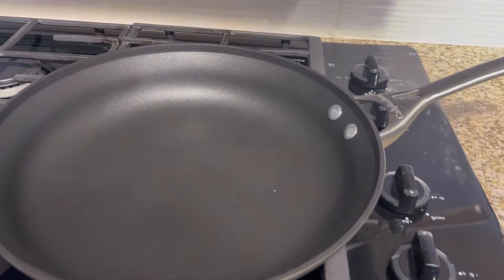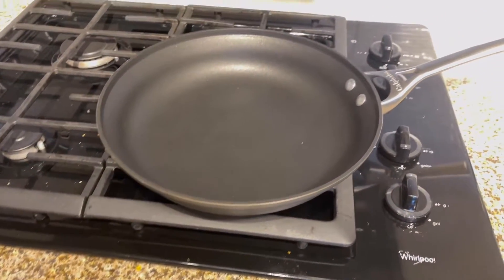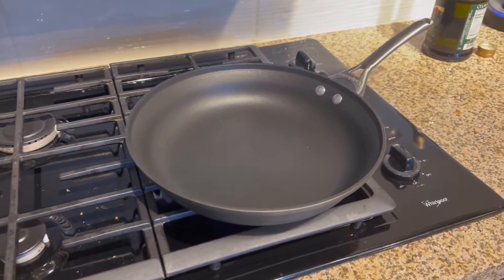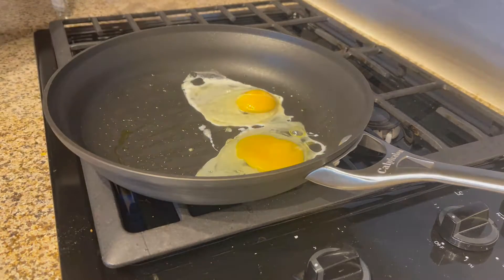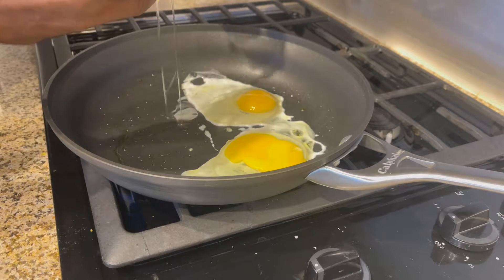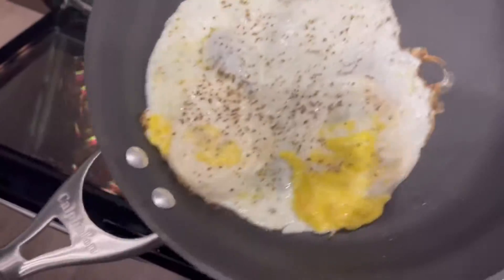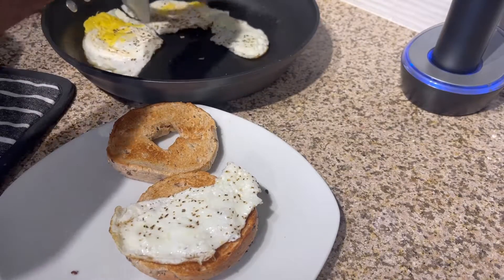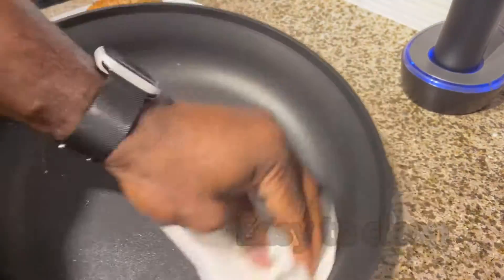Calphalon NON-Stick Pan Demo